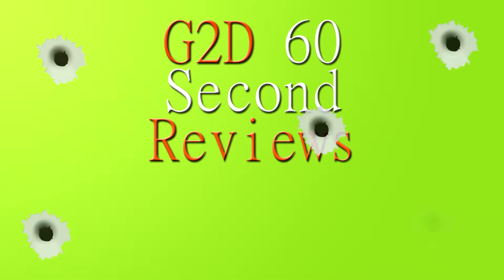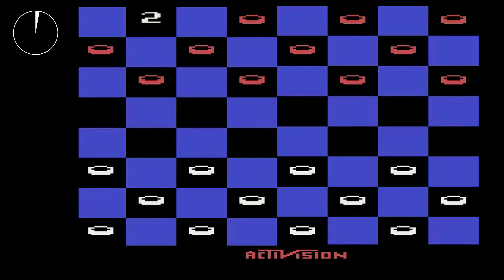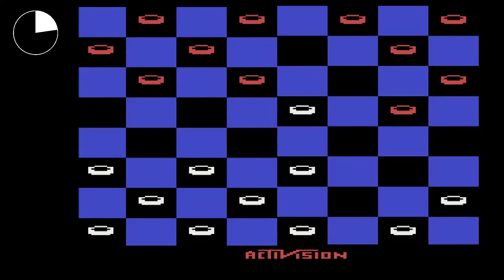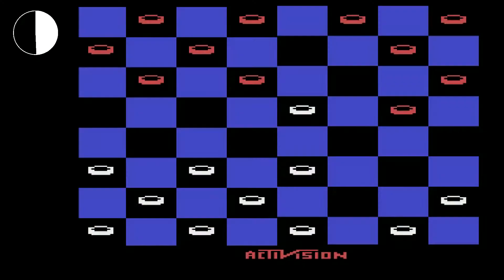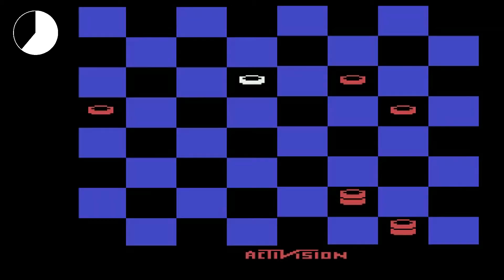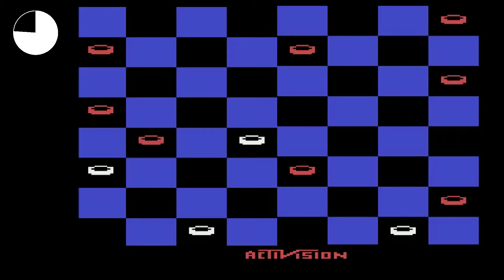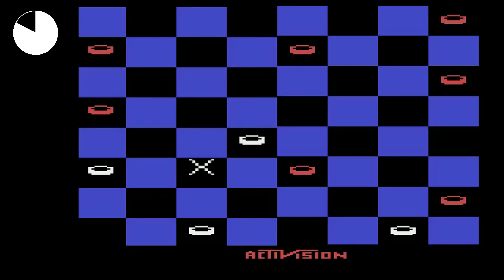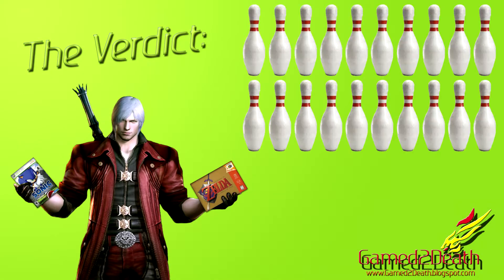G2D 60 Second Reviews: Checkers for Atari 2600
This one is going up on a couple of channels, in there's any confusion.

The first entry in a new, potentially ongoing segment, although its nature is subject to change in the future. This time around I (Anglerbe) review the ever-loved classic known as checkers, in the form of "Checkers", published by Activision, conveniently playable on your TV with an Atari 2600.

Gamed2Death.blogspot.com